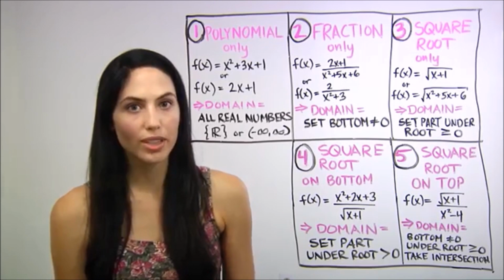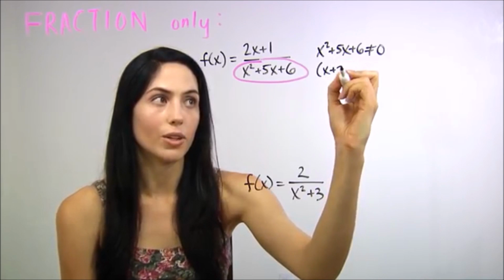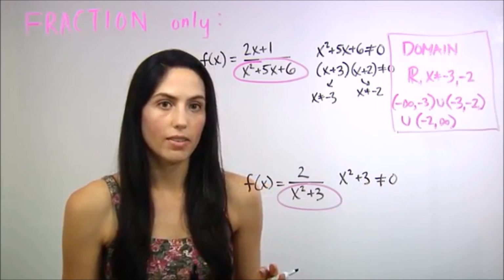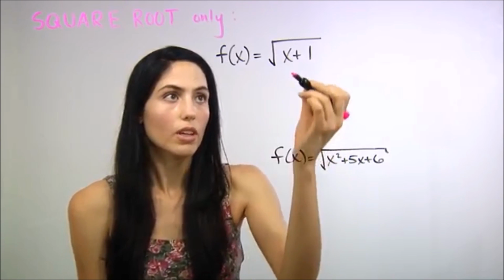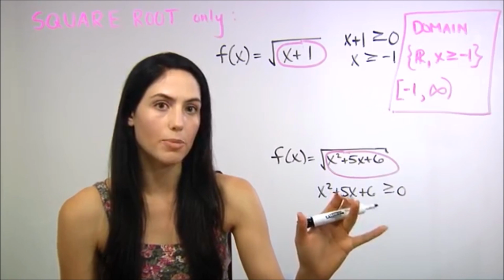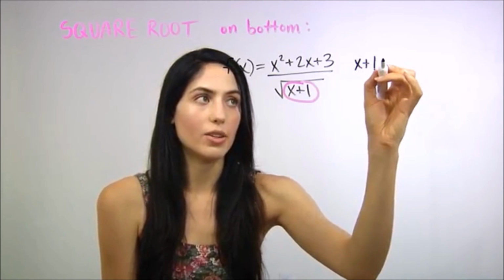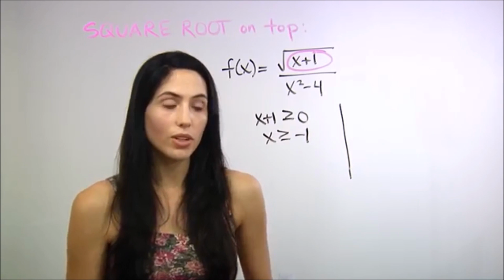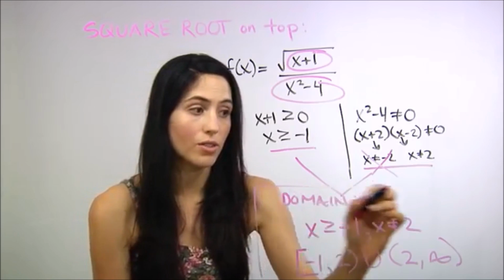Business Mathematics NOVEMBER 20 CALCULUS INTRODUCTION PART 2